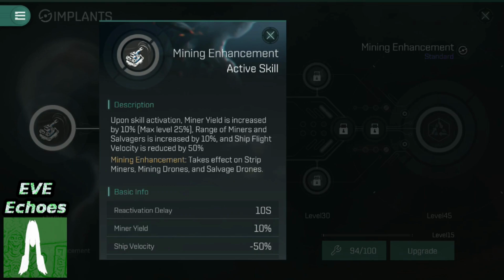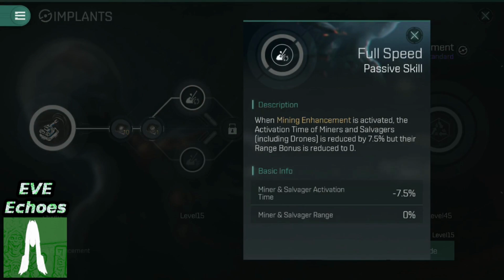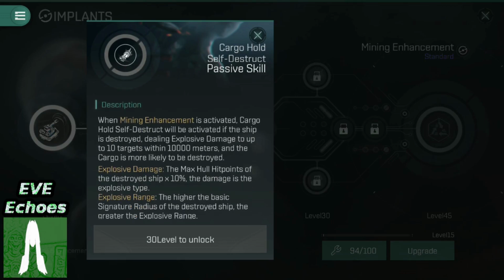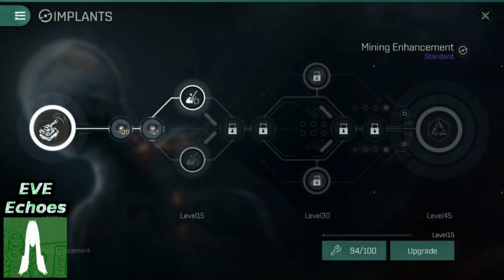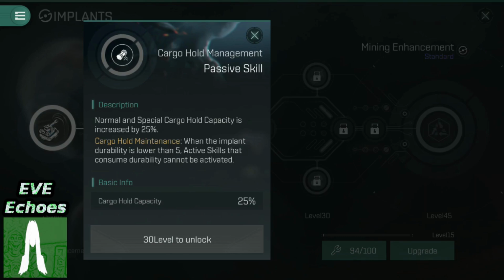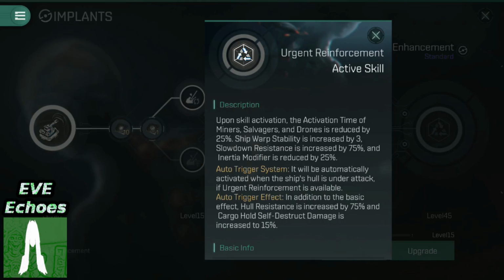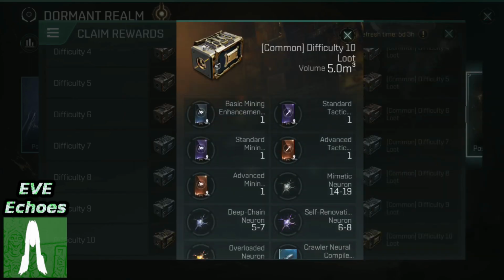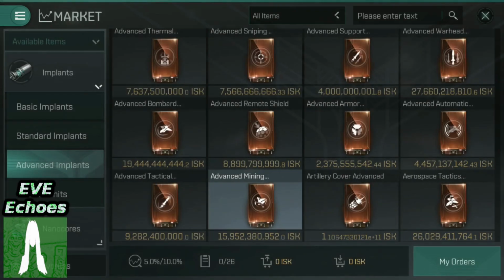Mining Enhancements Many Utilities: Echoes Tutorial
Want to know how the Mining Enhancement Implant works in EVE Echoes? Maybe you have yet to get one and want to know if it is worth the investment?

Recorded on Pixel 2 and Steam Deck. Edited on Steam Deck.